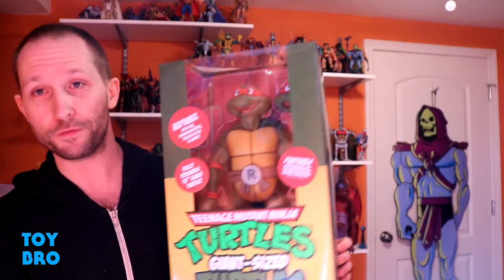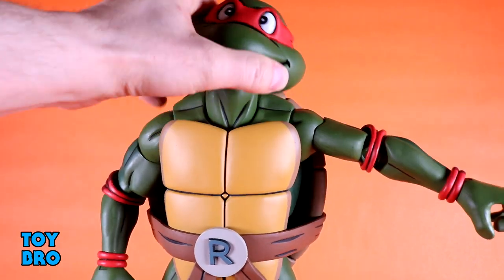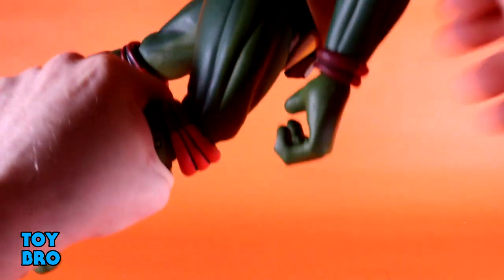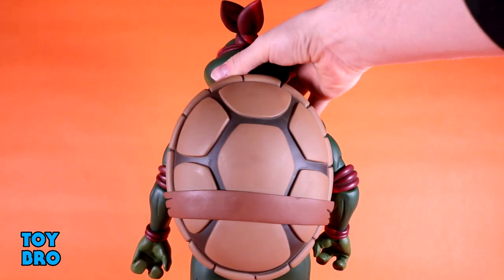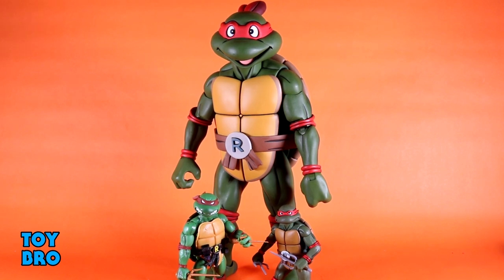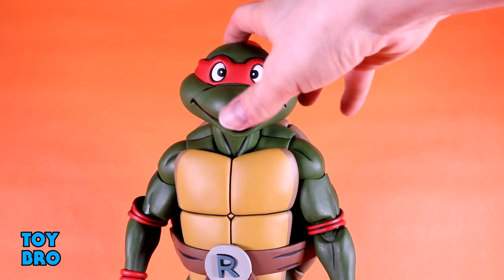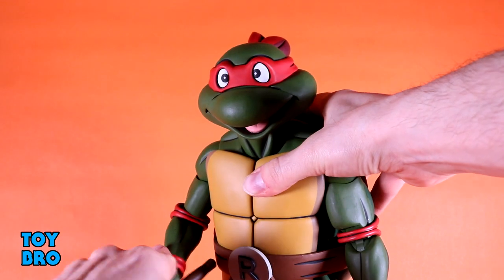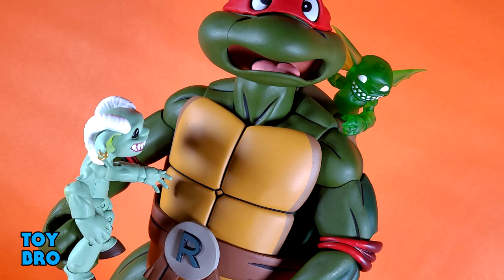NECA Toys 1/4 Scale Teenage Mutant Ninja Turtles GIANT SIZE RAPHAEL Action Figure Review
The biggest toon turtle around!

0:00 Intro
2:05 Articulation
6:40 Aesthetics
10:16 Comparisons
12:59 Accessories
17:47 Summary